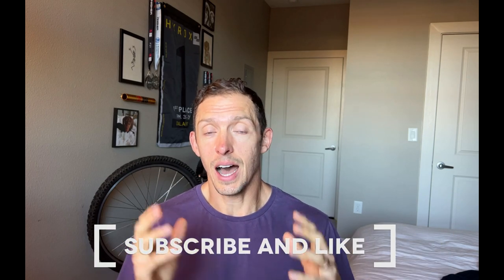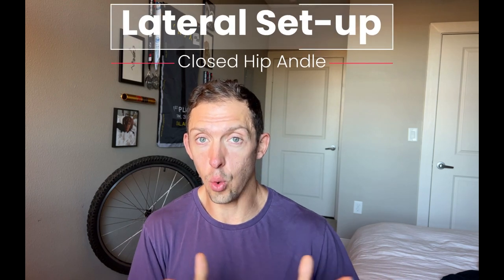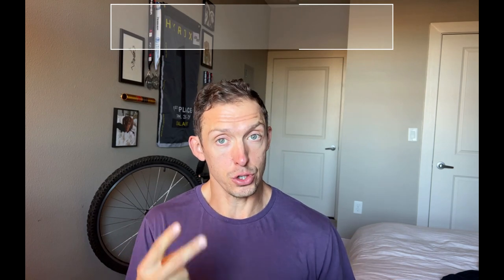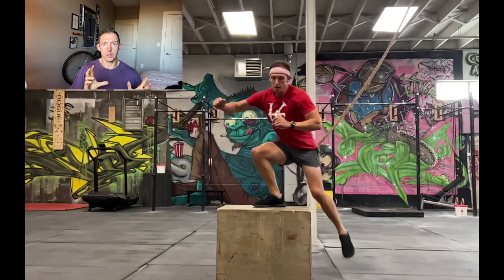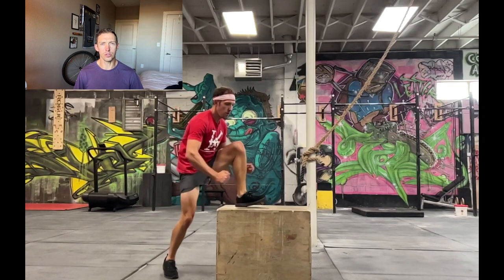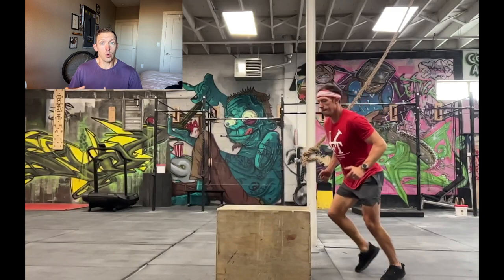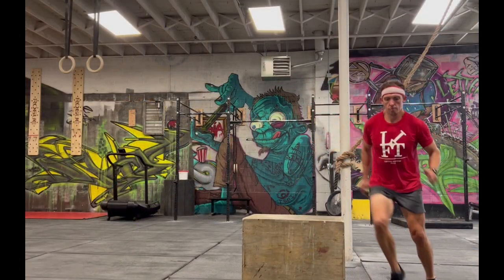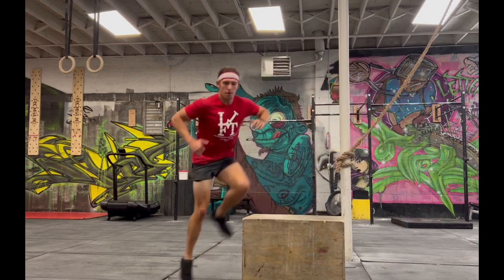Box Step Overs for DEKAFIT - form and training tip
In this video, I go through my key tips during Box Jumps Overs for Dekafit.

00:00 Intro
01:00 Lateral Set-up
02:45 Leg Drive
04:15 Rebound for Speed
05:30 Training Tips
06:20 Outro